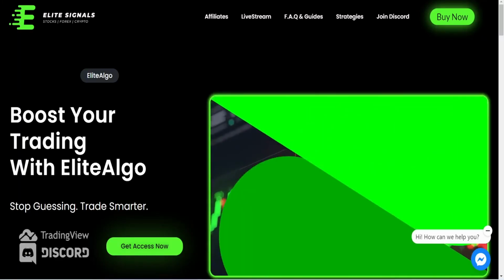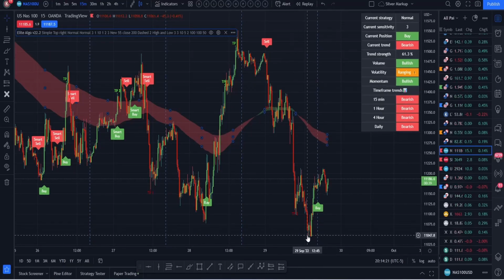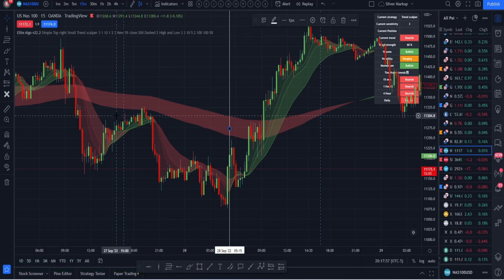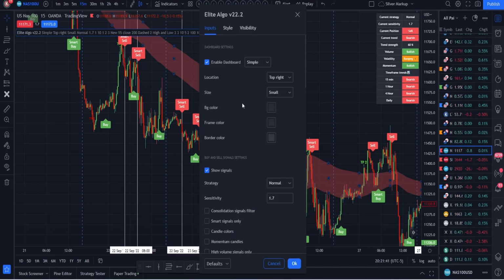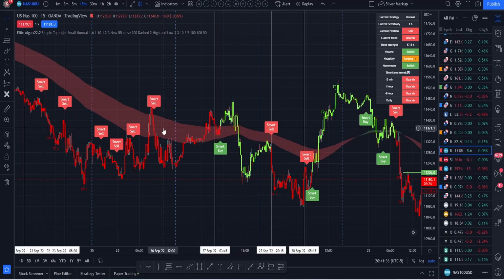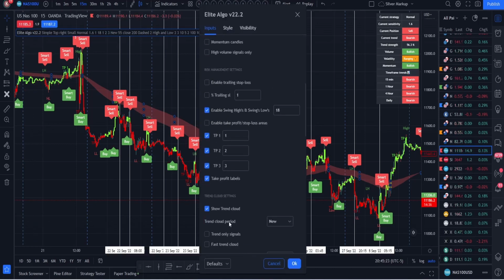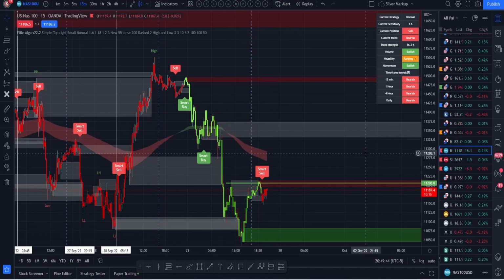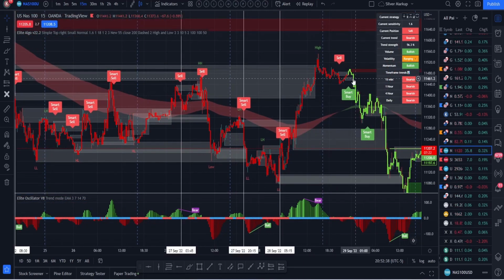ELITE ALGO WALKTHROUGH - Pro's Guide To Maximizing Your Trading With Elite Algo Indicator (Tutorial)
New, Updated, Professional Elite Algo Walkthrough and Tutorial that will help you understand the inner workings of Elite Algo and how to trade with the tradingview indicator! After watching this video you'll understand how to navigate the elite algo platform.

Elite Algo is one of the best Buy Sell Trading Indicators I've ever seen on tradingview. Complete with powerful trading tools to power up all types of trading strategies! The software is compatible with trading forex, stocks, indices, options and commodities.

  - If you don't have Elite Algo by Elitesignals get access here!
(Do yourself a HUGE favor!)

In This Video You Will Learn:
  -  How To Trade The Simple Elite Algo Trading Strategy
  -  What is the Elite Algo Premium Trading Indicator
  -  The Best Indicators To Use With Elite Algo Scalping Strategy
  -  What Are The Best Settings For Elite Algo
  -  The Easiest Forex Strategy
  -  How to trade Elite Algo as a beginner
  -  How to Navigate The Elite Algo Website
  -  How To Read The Elite Algo Dashboard
  -  The Elite Algo Oscillator and how to trade it

to get access to pro plan

This Software Elite Algo is one of the most profound and powerful trading software on the planet (Trust me I did the shopping around for you) I've been able to use it to trade high level strategies in a very easy way. You can trade the stock market, options market, forex and crypto with this indicator.

Elite Algo Has:
  -  A.I. Powered Trading Signals
  -  Real Time 24/7 Trend Analysis
  -  A Suite Of Very High Level Indicators That A Beginner Can Use
  -  EA Trader that can be used on trading view
  -  A Dynamic Video Display
  -  An Array Of Smart Money Institutional Trading Instruments
  -  An Alert System That Will Allow You To Step Away From Your Computer And Still Trade

If you have ever looked into other trading systems like Lux algo and Chart Prime you will love Elitesignals Elite Algo

Use The Promotional Code Displayed ON Website in the Link, Check it out

⚡️Wall St Moses is a channel dedicated to educating new and experienced Forex traders to learn and master the skill of Forex trading. Learning to trade can be hard especially if you don't have the right teacher or information so it's our mission to make trading SIMPLE!

On Our Channel Forex Traders will learn:

Easy Guide For Beginner Traders

Background Music BigtimeMojo Credit to Steven Beddall